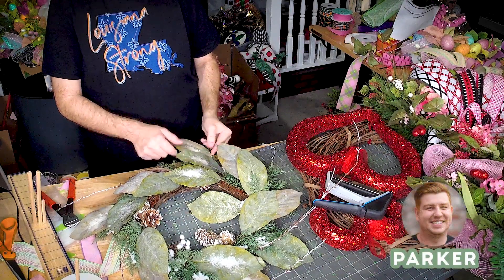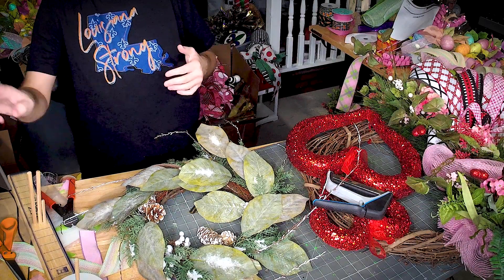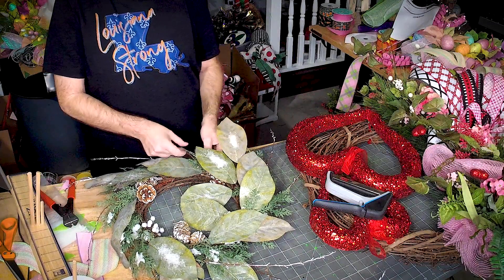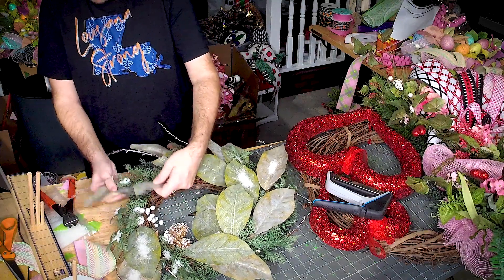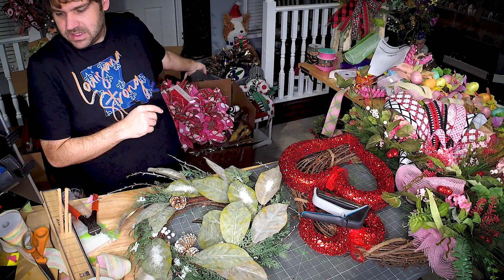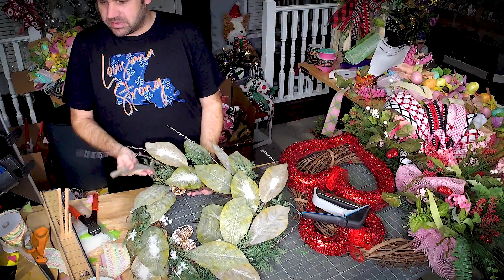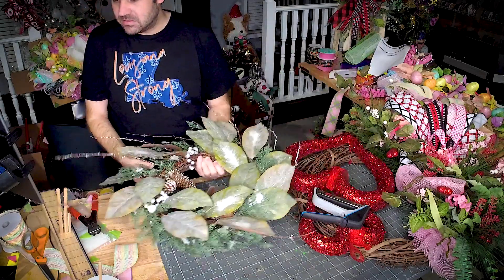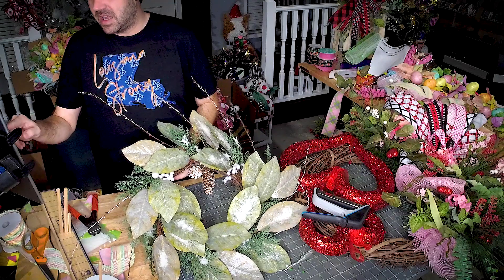How To Fluff and Prepare a Wreath! | Quick and Easy Wreath Tips | Deco Exchange Tutorial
Are you looking for a quick video tutorial on how to fluff and prepare a wreath?

In this 3 minute video, Damon will show you exactly what you need to do. You’ll learn the best way to fluff your wreath so it looks beautiful all year long!

By watching this short video, you can save yourself hours of frustration trying to figure out how to make your wreath look its best. It’s easy when someone shows you step by step! Watch now and start enjoying your beautifully prepared wreath in minutes!

➤You’ll love this video if you’re looking for:

Wreath Tips
Prep a wreath
Fluff a wreath